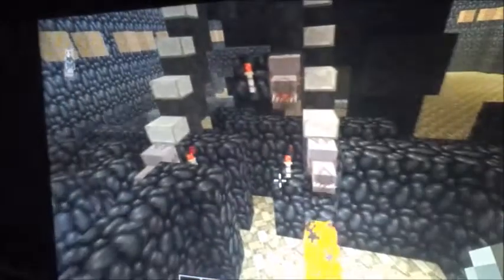Chardax's castle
Ladies and gentlemen i introduce to THE REAL CASTLE OF CHARDAX!! In minecraft form